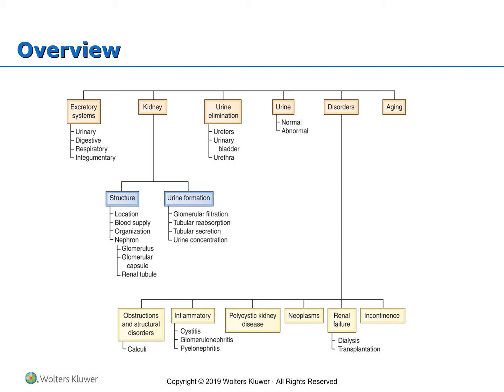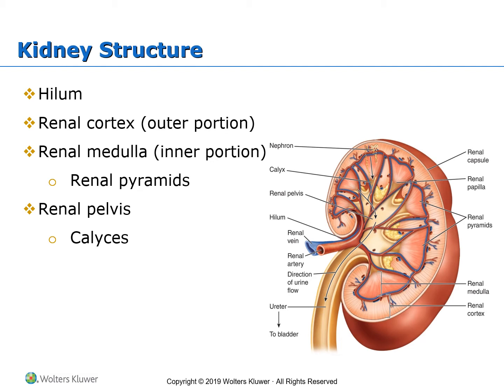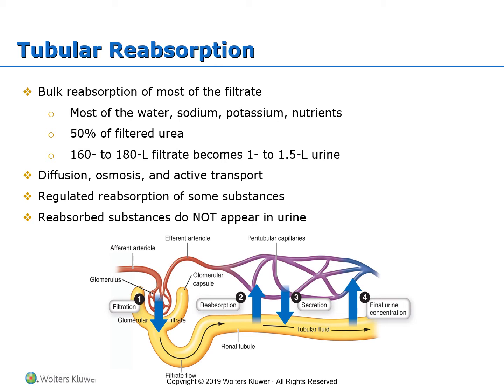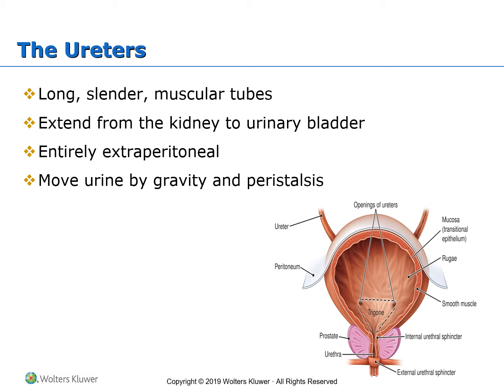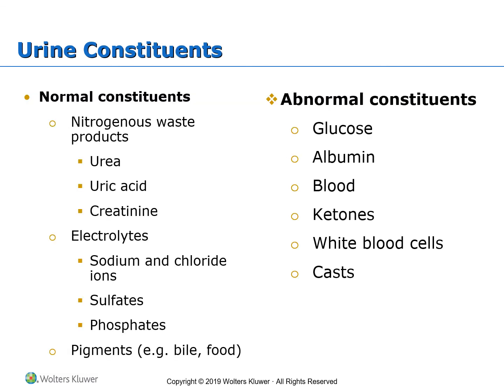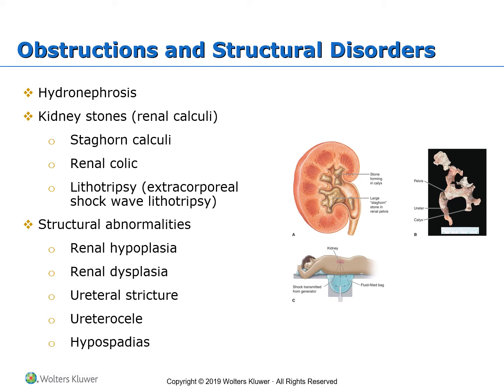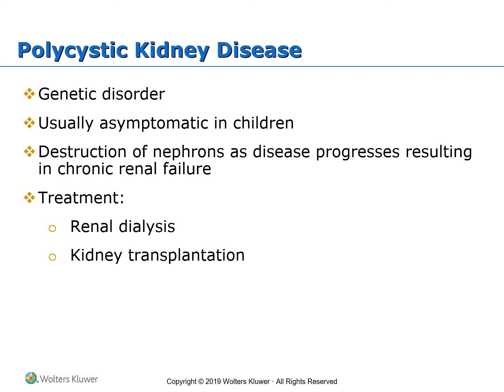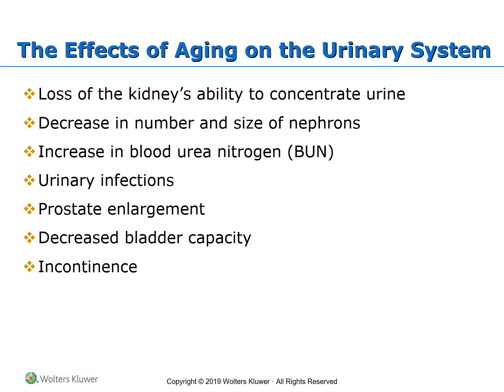Urinary System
Anatomy and physiology lecture covering the Urinary System (nursing students, LVN/LPN)